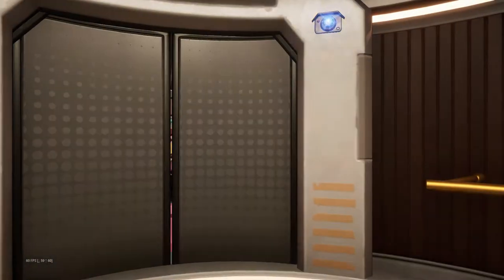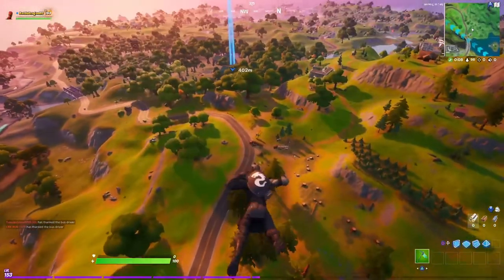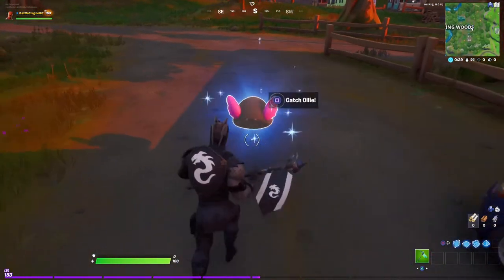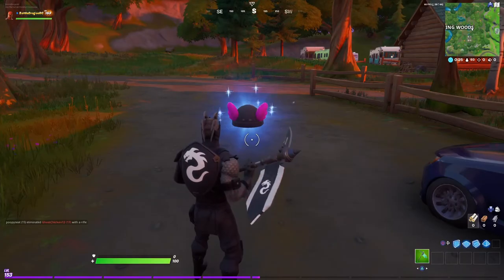FIND SHADOW OLLIE IN WEEPPING WOODS , FORTNITE CH2S2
Check the exact location of SHADOW OLLIE IN WEEPPING WOODS